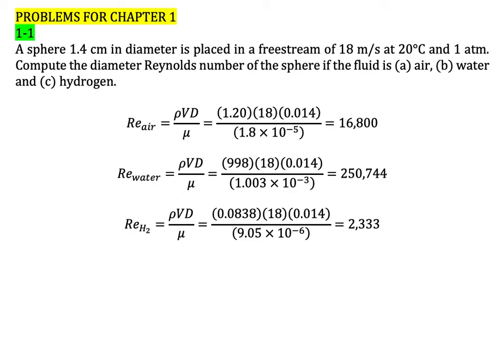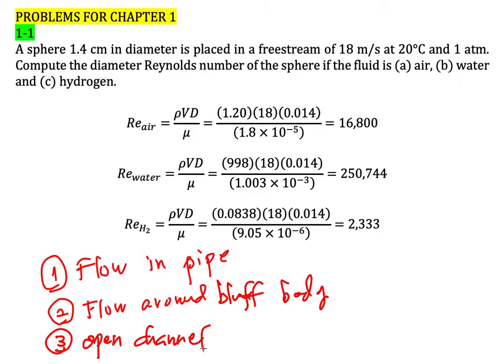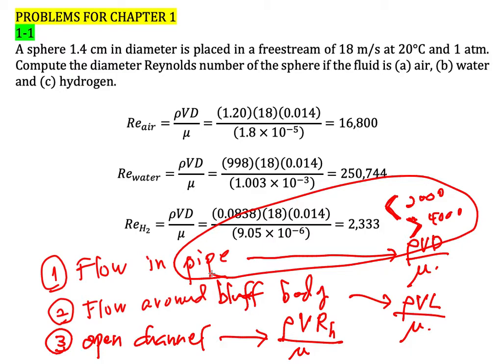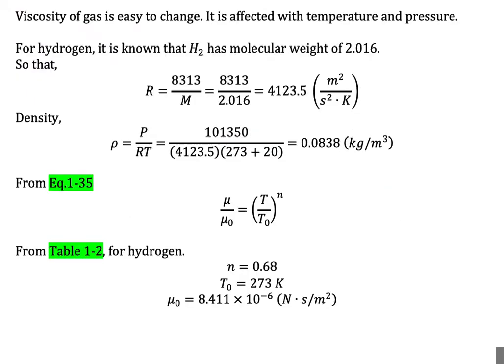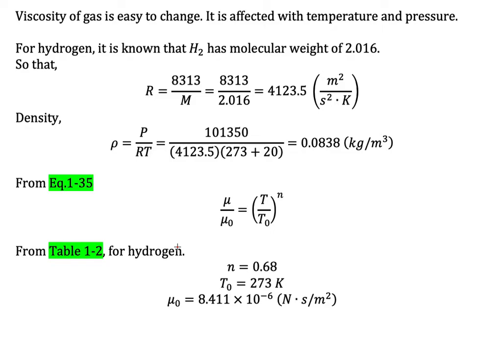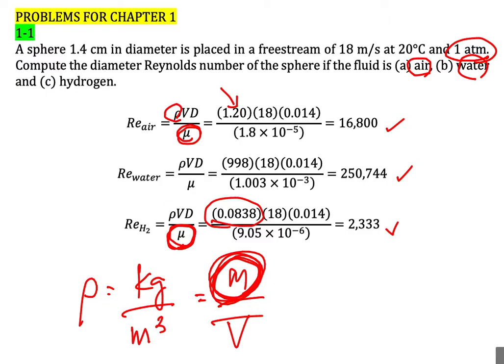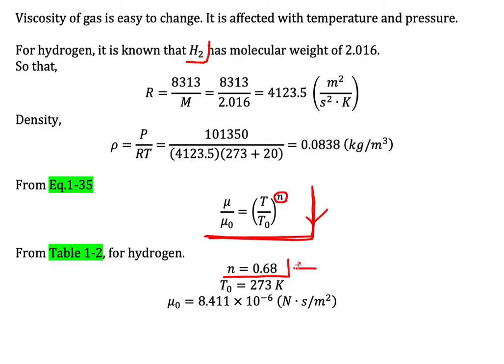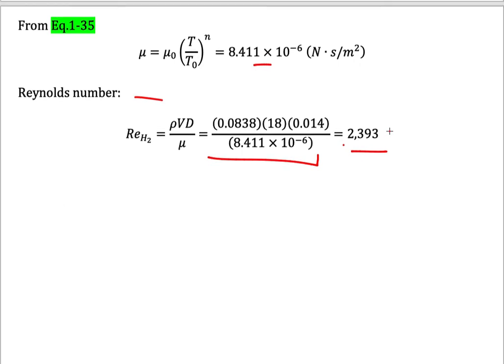Fluid properties tutorial - 4 Reynolds number and dynamic viscosity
The Reynolds number is the ratio of inertial forces to viscous forces within a fluid which is subjected to relative internal movement due to different fluid velocities